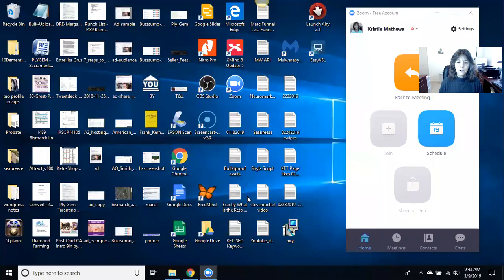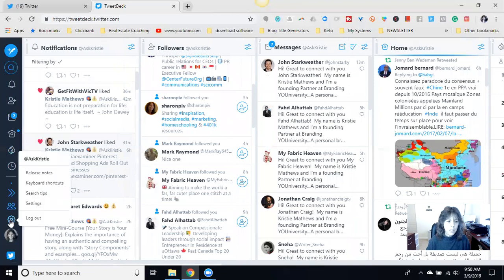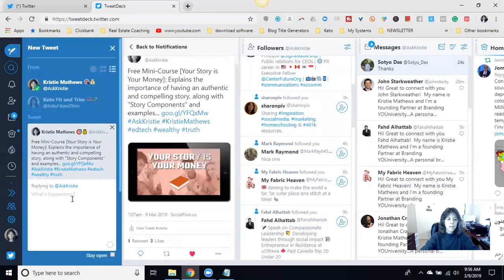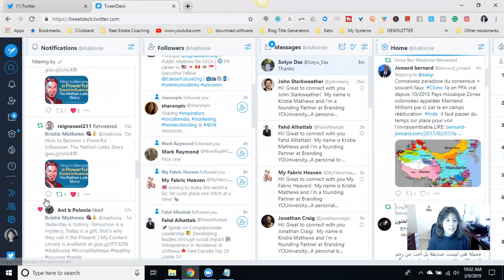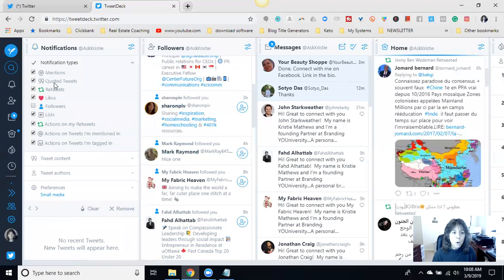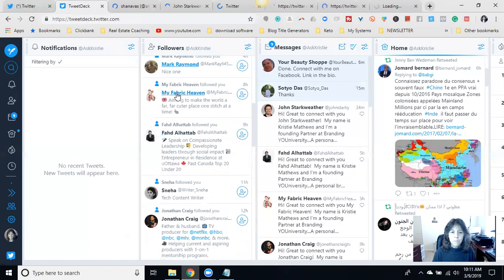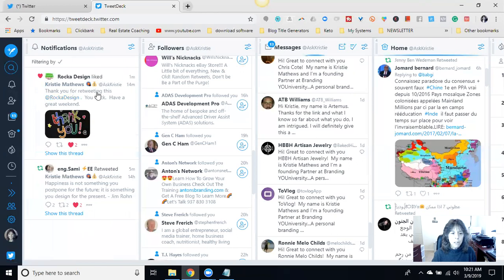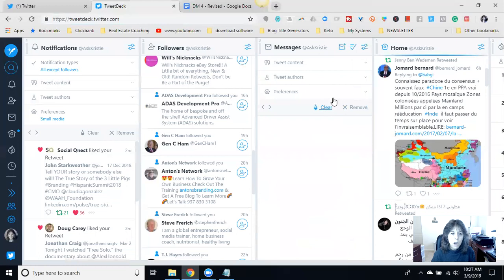🔴How To Use Tweetdeck - An Overview👈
Managing a growing Twitter feed can be time-consuming.   Twitter's Tweetdeck may be a tool you will fall in love with just as I have.   Here is some training on how I use this amazing tool.